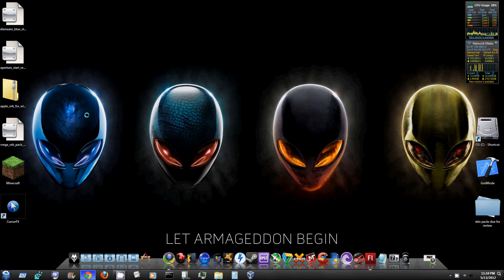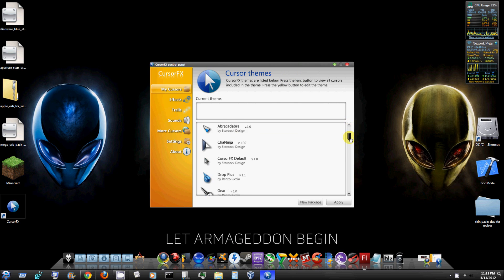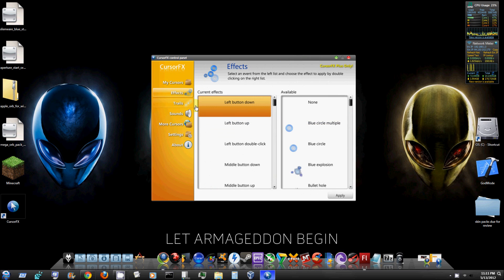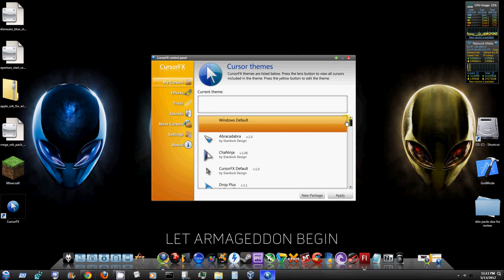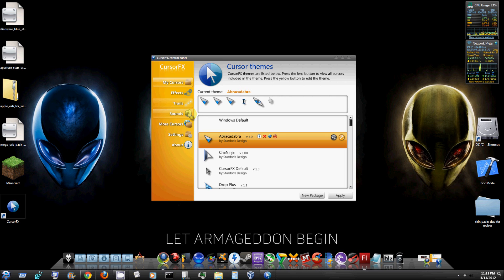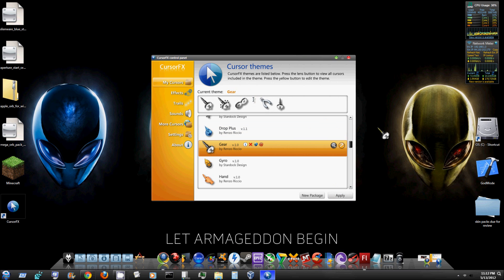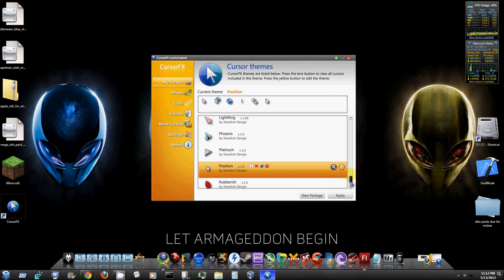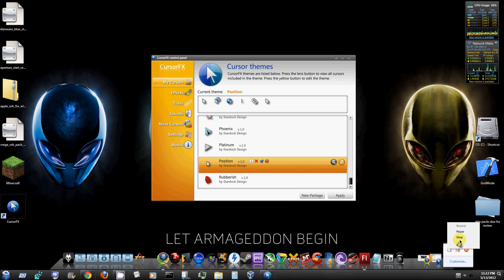Cursor FX Tutorial...(Desktop Customization Tool)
Alright guys this is Cursor FX, which is a free program that allows you to customize the look of your PC's cursor, hope you guys enjoy :)...links will be below!

for more tech news and video updates!